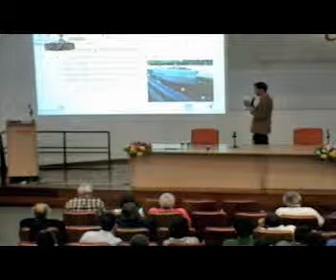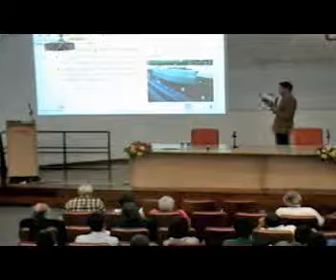Nautical bottom: How to keep ships under control (Evert Lataire, Ghent University, Belgium)